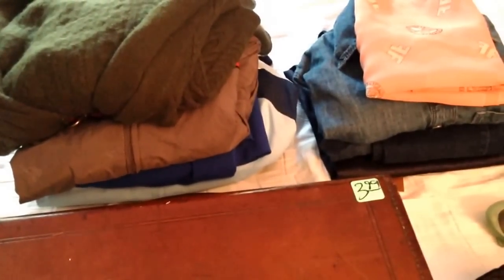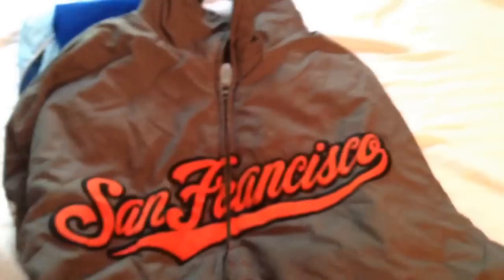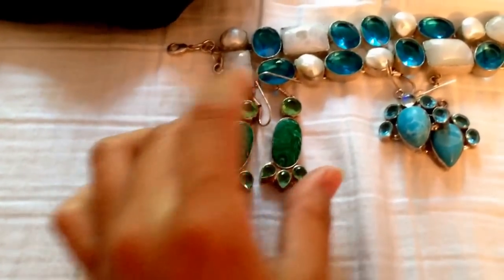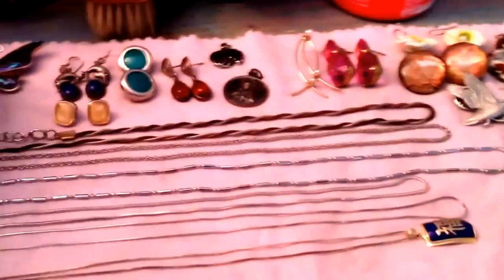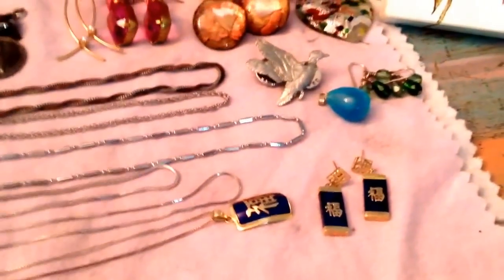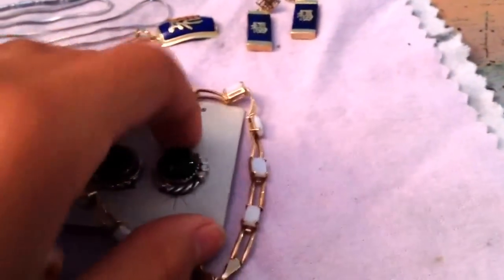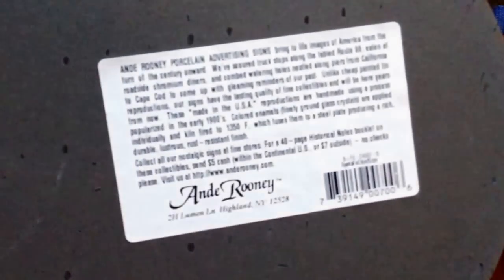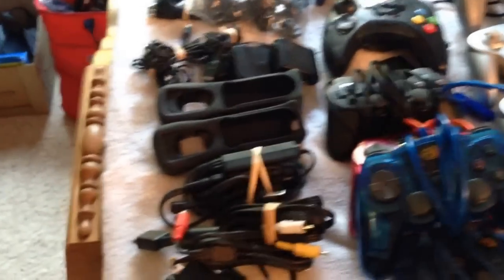Garage sale haul, thrift haul, estate sale haul, jewelry haul #19 (October 4, 2015)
Hi guys,
You won't believe what I found this weekend.
I left the average garage saling and hit up a community garage sale. There is a huge jewelry haul and a video game haul from this one sale. I think total I spent about $30. Not too bad.
I'm getting back into buying video games and hope to have more for you guys in the future.
By they way, after making the video I did look again in the bag of cords and I found the Psvita charging cord!  I'm so happy!!!
Thanks!